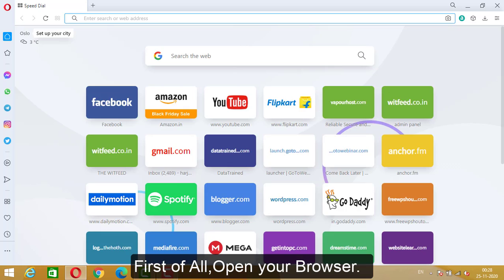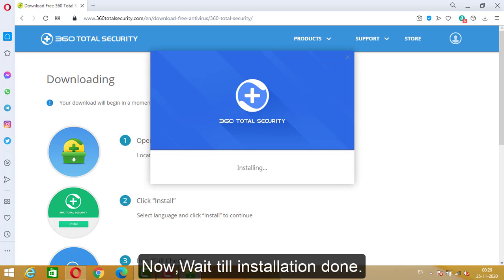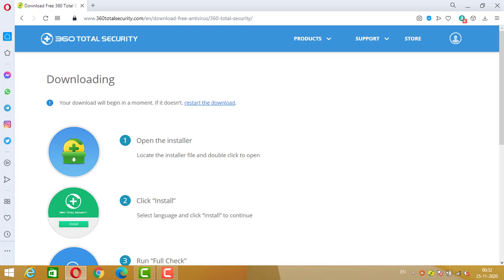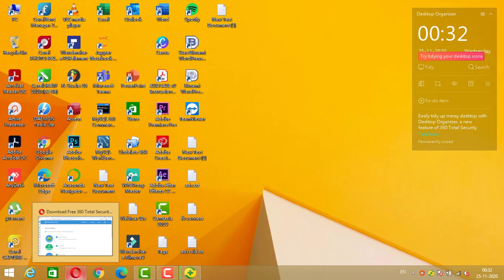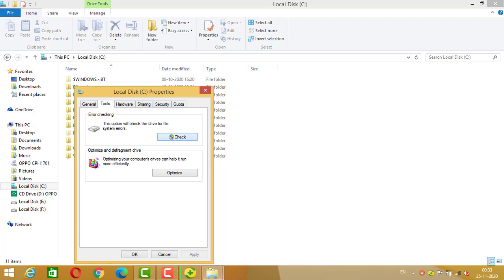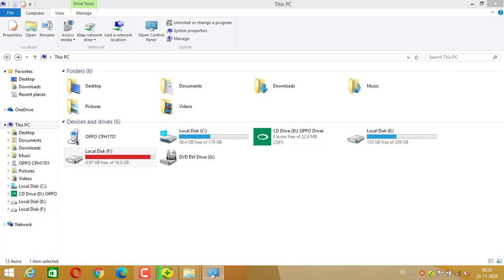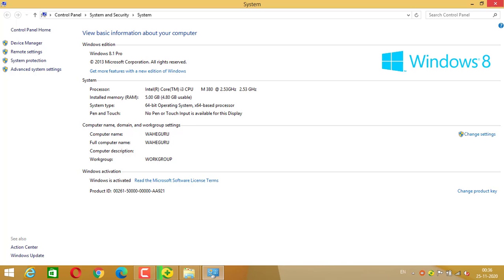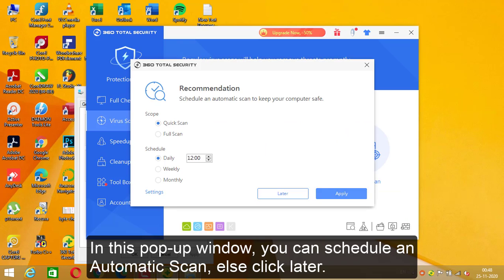HOW TO INCREASE PC SPEED, FIX ERRORS, RUN HEAVY GAMES WITH LESS RAM, BAD SECTORS REMOVAL, PREVENTION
Let's discuss, "How to increase PC speed, fix errors, Run heavy games with less RAM, Bad Sectors Prevention & Removal, Best & Most Reliable Security solution for PC."
Solution to all these problems will be provided in this 5+ minute video. We gonna do this in 4 simple steps. I'm sure that you will be able to run any heavy software/games on your PC even with less RAM without any hassle. This video will help in curing bad sectors up to much extent. But if you want a fully stable, optimized & permanent solution to bad sectors, visit:
Posted with Love by: Witfeed / Wfeed